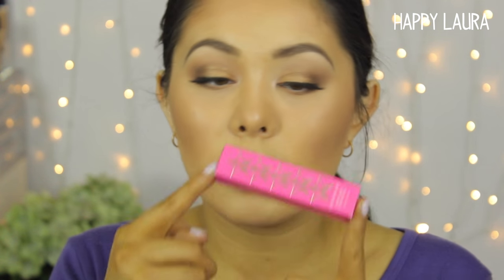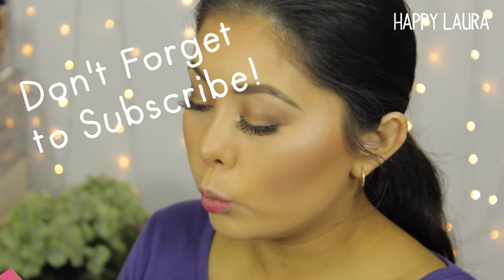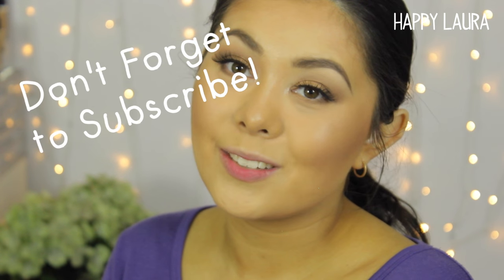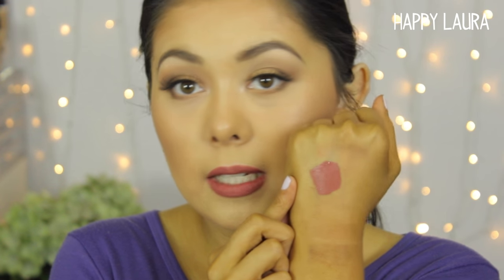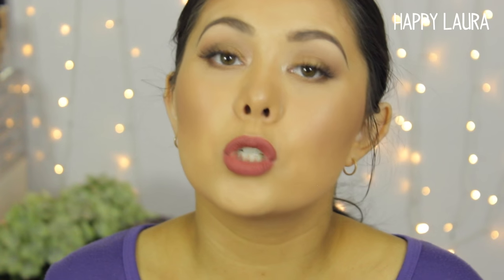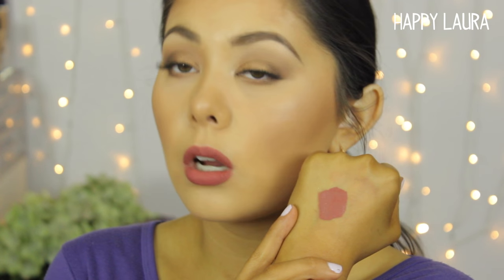Jeffree Star Gemini Liquid Lipstick First Impression Review + Swatch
Today the lovely FedEx man delivered the goods! My Jeffree Star Liquid Lipstick in Gemini came!!! Woooo!! Today I show you my first impression review as well as the lipstick swatched on my lips. The colour is gorgeous, and the longevity is very consistence with the rest of the lippies!